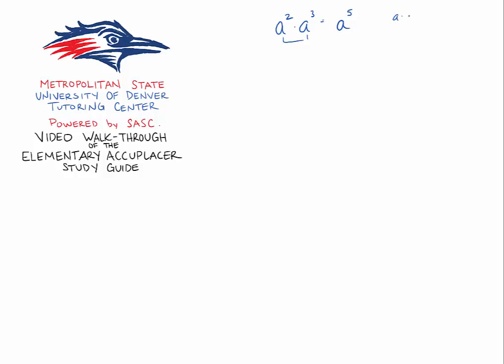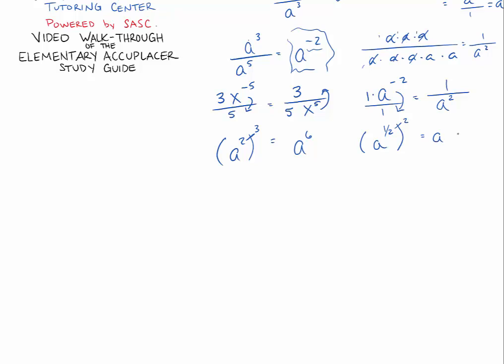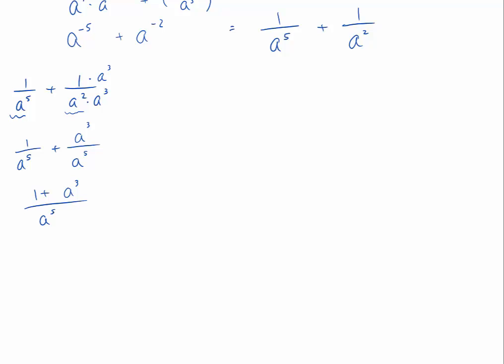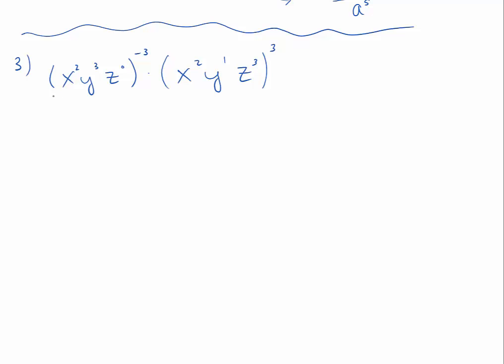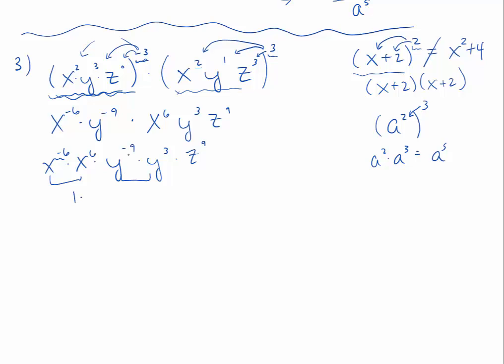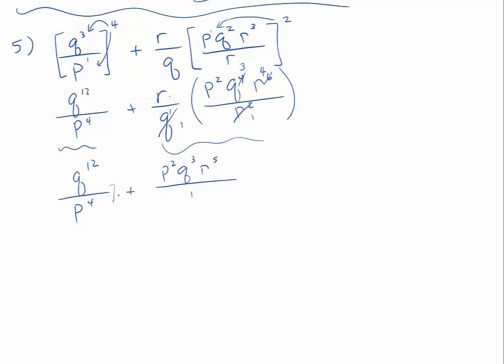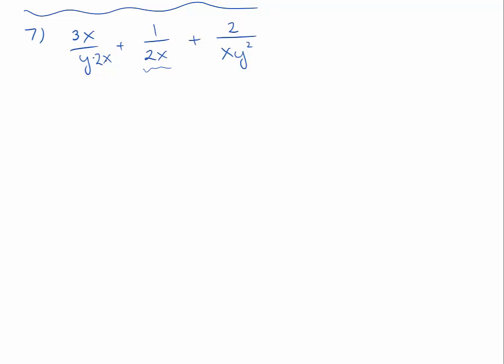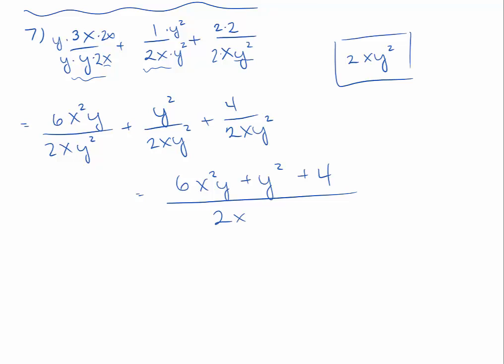13 - Simplifying Algebraic Expressions